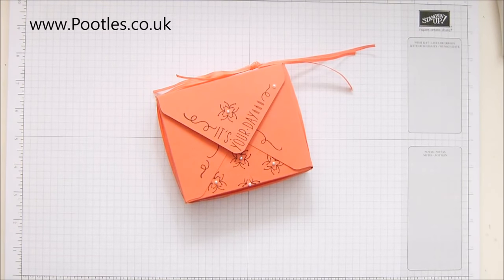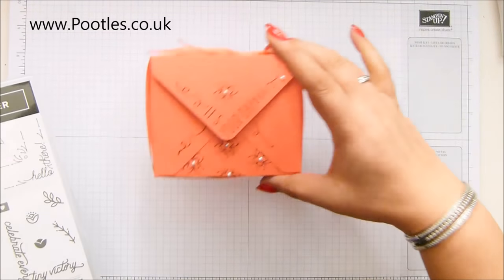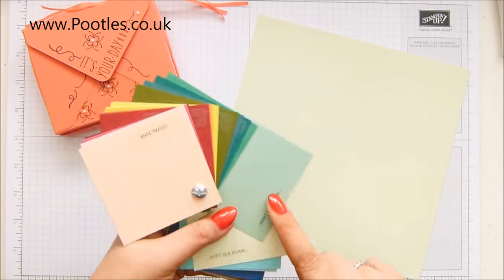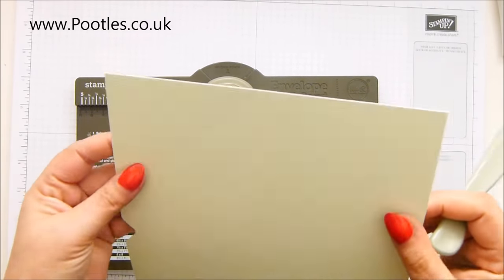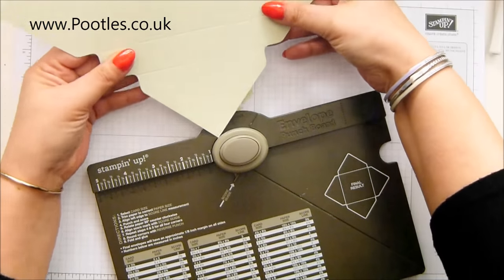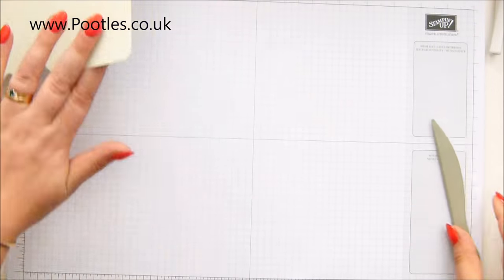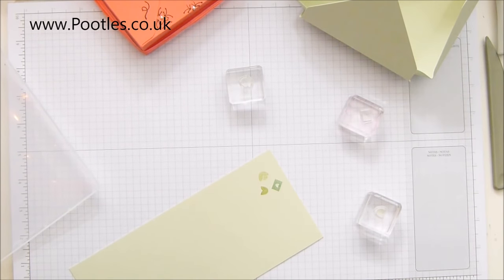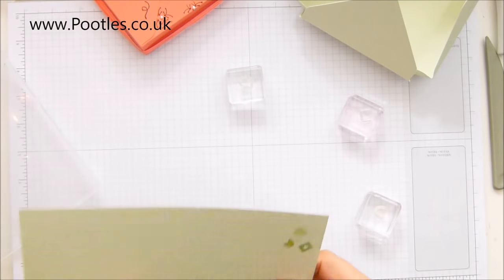Stampin' Up! Around The Corner Envelope Punch Board Box